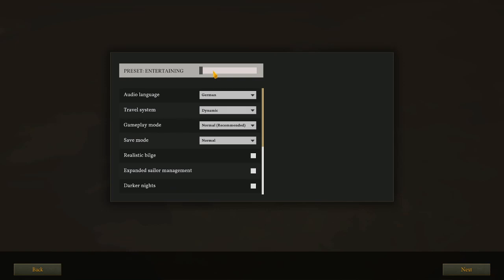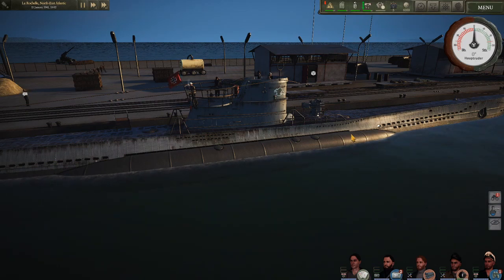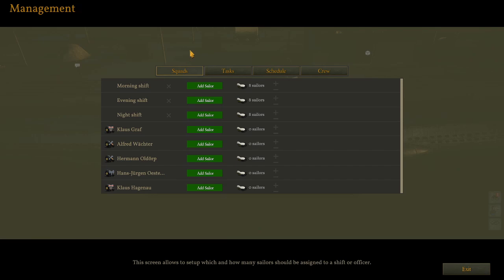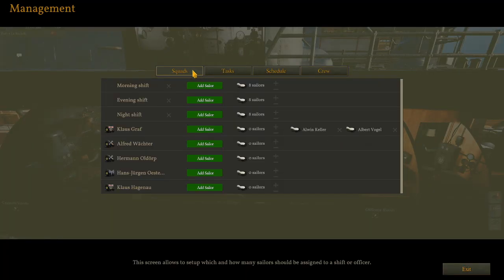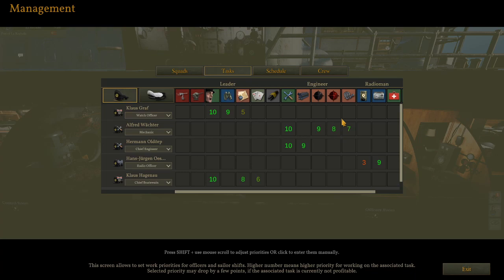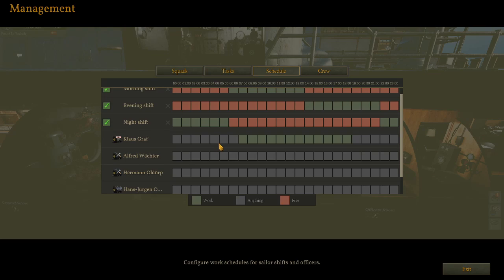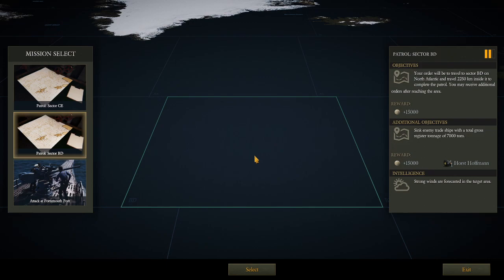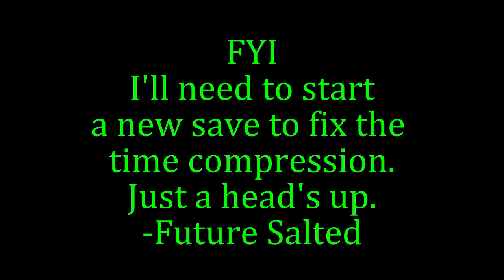UBOAT! Shiny and New! B127 (Part 1)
We dive into the new (official!) b127 patch for UBoat! Let's take note of the differences and learn to play together! Timestamps below!
Look me up on Steam!

00:00 Intro
00:40 Settings
03:27 First Impressions
09:09 New mechanics
24:13 Loadout
26:49 Mission select
27:53 New choices
31:37 Outtro